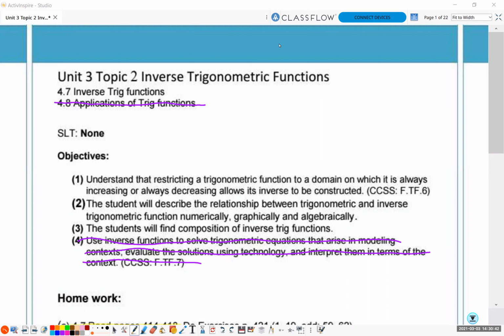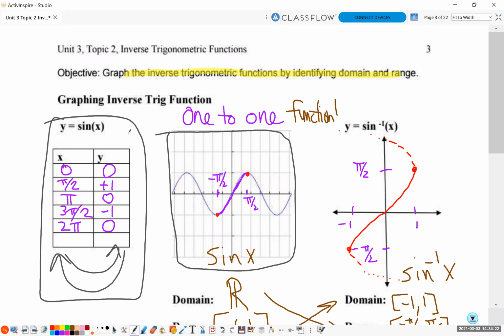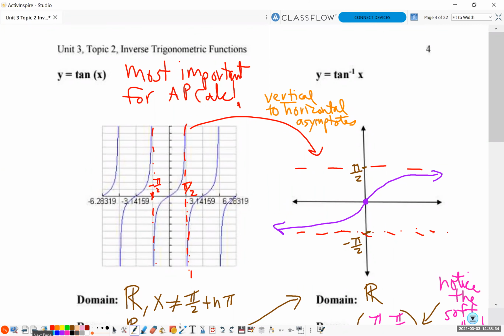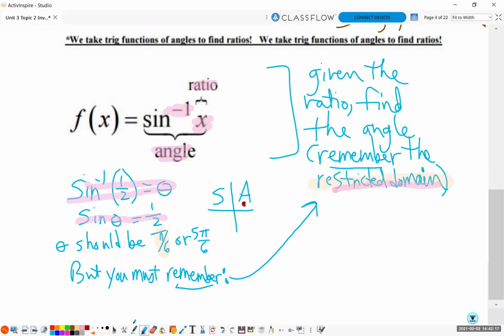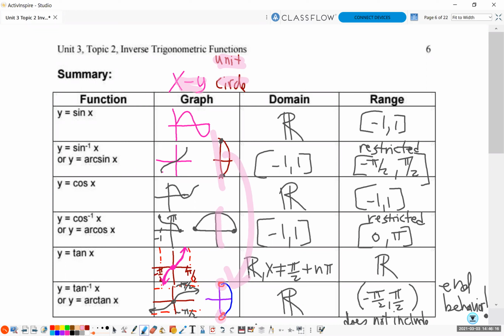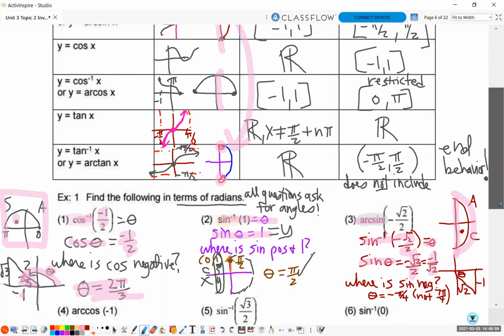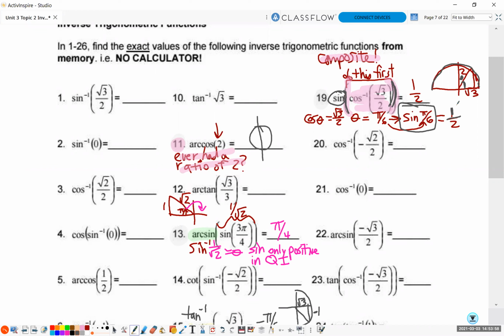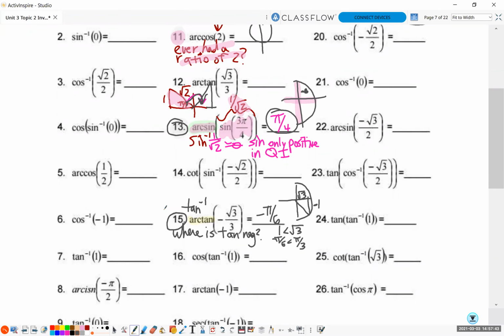Inverse Trig Functions and Composites